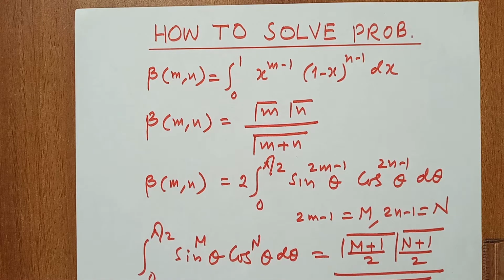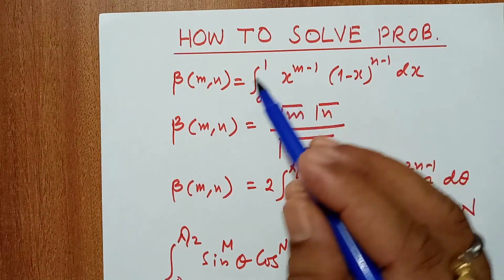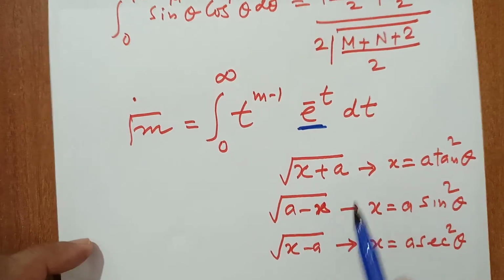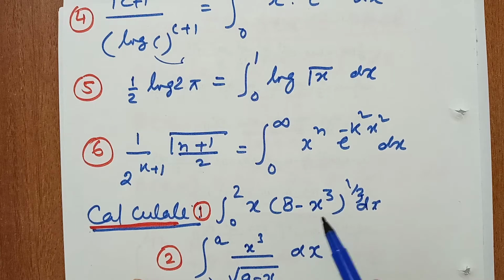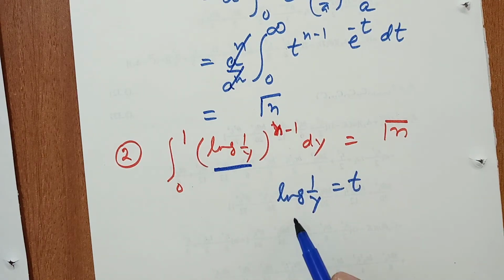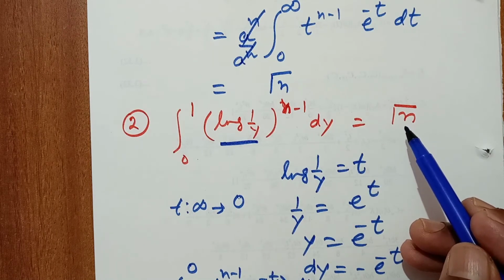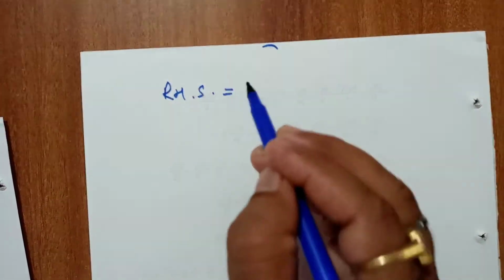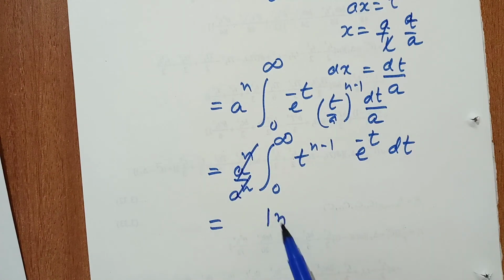beta and gamma function.most important questions. properties based questions